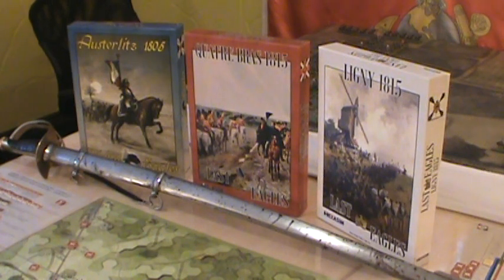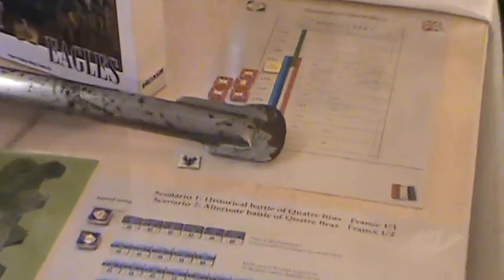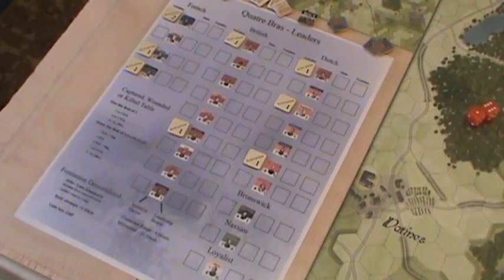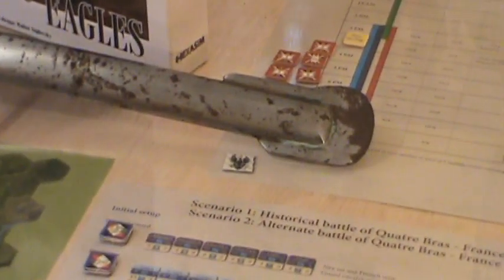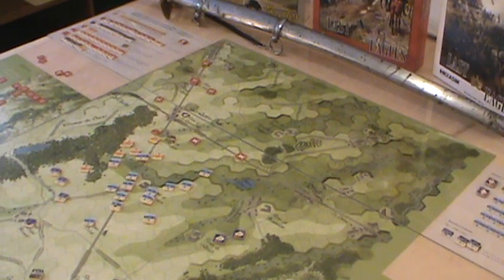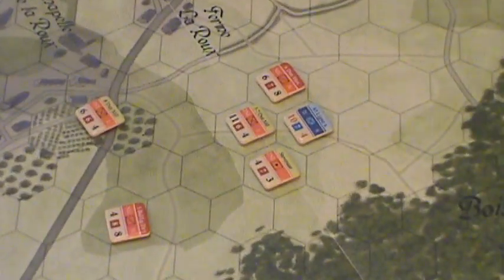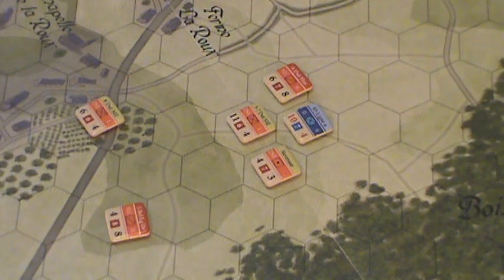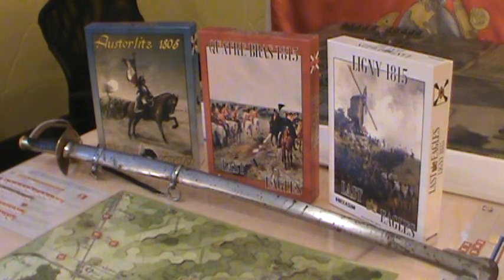Quatre Bras Episode 6: Epilogue part I